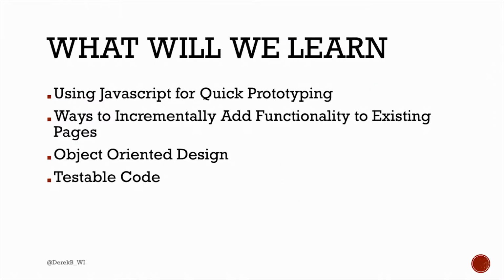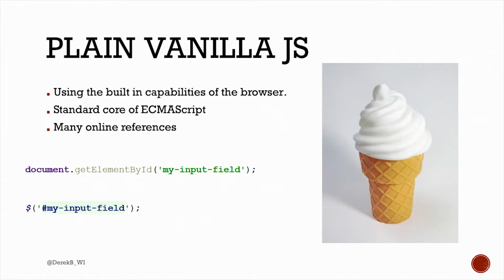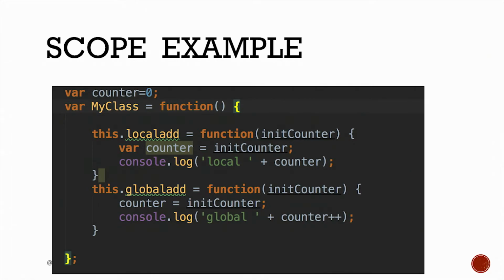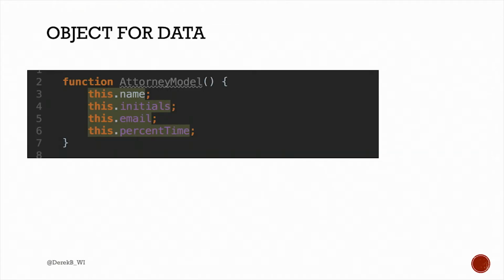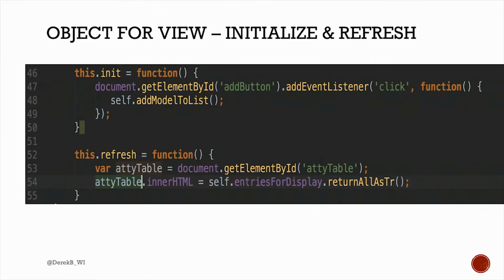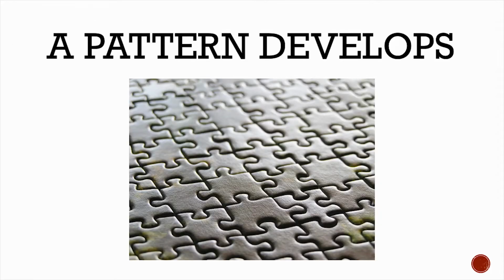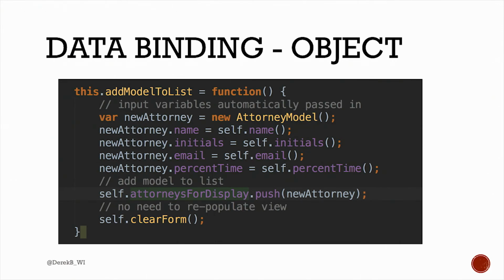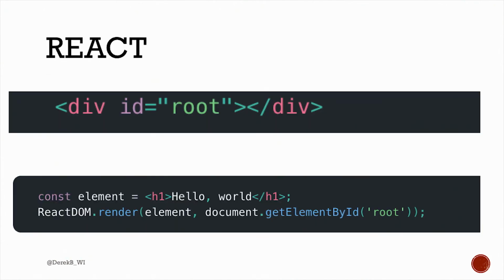DPC2018: Modern JavaScript: Moving Beyond jQuery - Derek Binkley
Modern JavaScript: Moving Beyond jQuery by Derek Binkley

Are you scared of JavaScript? Have you used jQuery but struggle with integrating JavaScript with your PHP application? This talk will help you understand how to use JavaScript effectively in your existing web pages and PHP applications. We will explore different ways to write and structure your JavaScript code and how this code can interact with your back end code via JSON. You will also learn about the model-view-view model pattern as a complement to the model view controller pattern often used in PHP to create more reusable, understandable, and testable code.

About Derek Binkley

Derek Binkley is a Senior Engineer at TurnTo Networks where he creates shopping assistance tools in Groovy, Grails, and VueJS. While getting his start fixing the Y2K date problem in Cobol, Derek quickly moved on to spend over fifteen years using PHP, Java, JavaScript, MySQL, and Oracle.

He enjoys teaching others through speaking, mentoring, and writing articles. Derek also tirelessly advocates for developer testing and adoption of agile methods. When not in front of a computer he spends time with family, travels, makes pizza, and drinks beer.